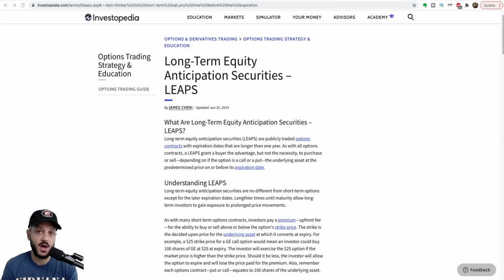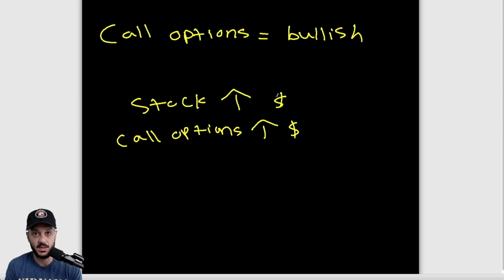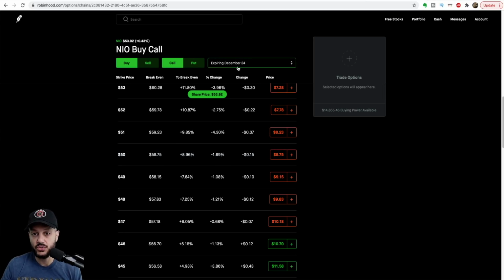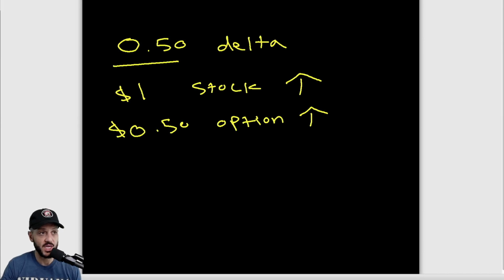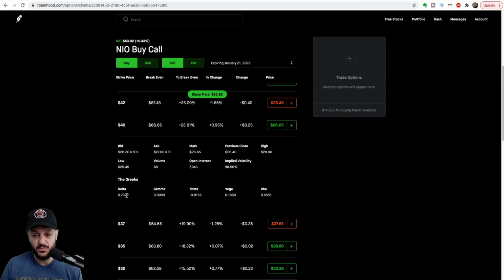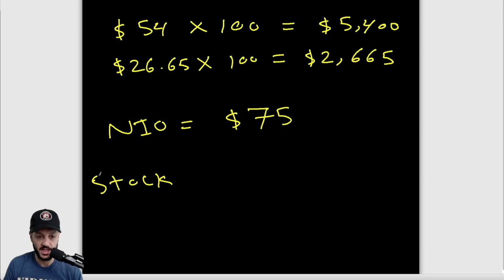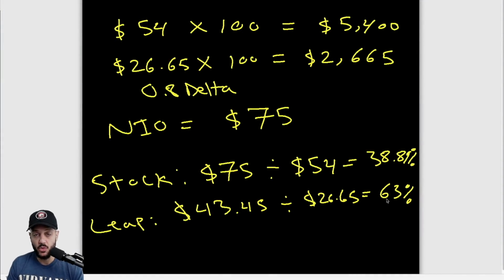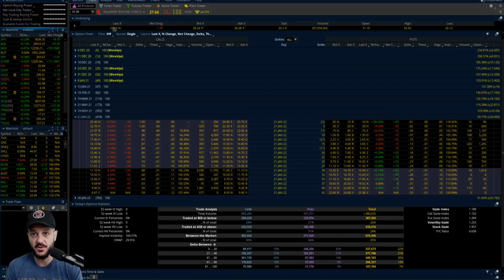LEAPS CALL OPTIONS EXPLAINED [Complete beginners' tutorial w/examples]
In this video I give you a full and complete beginners' tutorial on leaps and leap call options. I will go over real life examples on how to execute leap call option orders on Robinhood and ThinkOrSwim. This is a complete how-to on leaps and leaps call options. I will provide details on what is delta with regards to options and how to use options delta to choose the proper strike price and expiration of the stock you want to trade. We will review leap call options with examples on NIO stock and PLTR stock (Palantir stock). Hopefully you find this helpful!

LINKS ⛓️